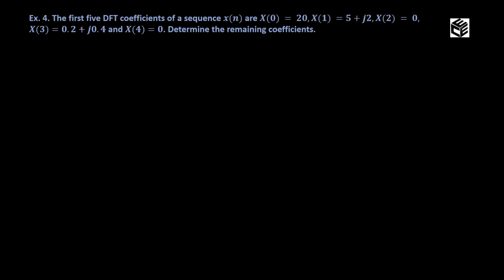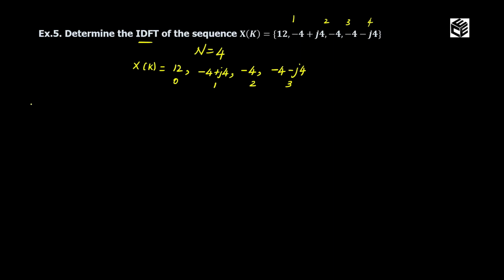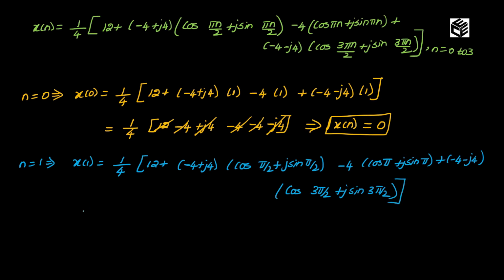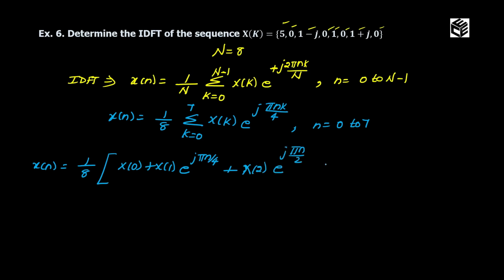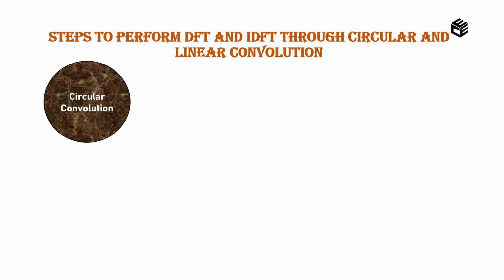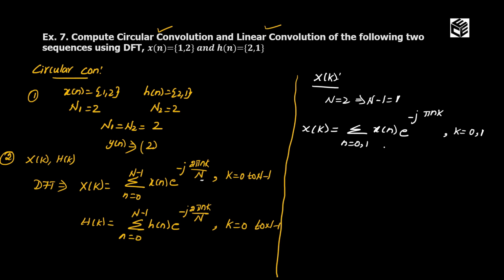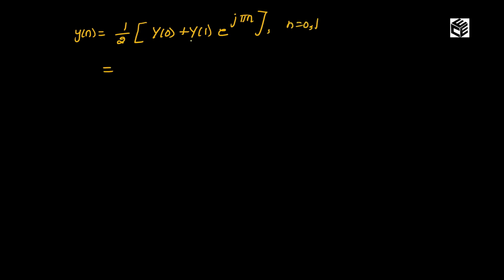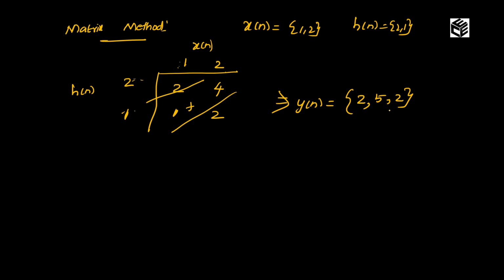DTSP/DSP Unit I DFT, IDFT and Convolution Problems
DTSP Unit I
DFT, IDFT
Circular and Linear Convolution using DFT and IDFT Problems